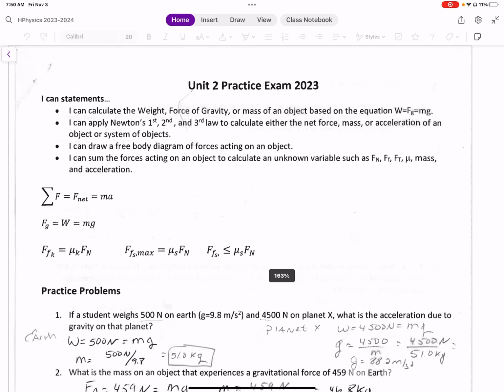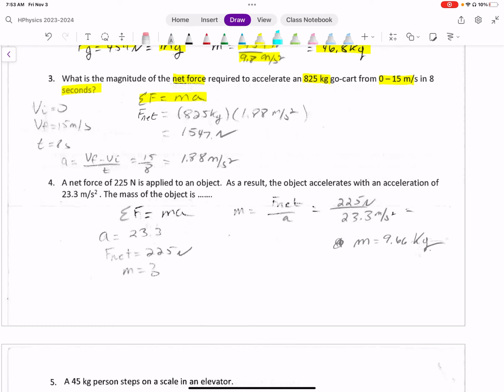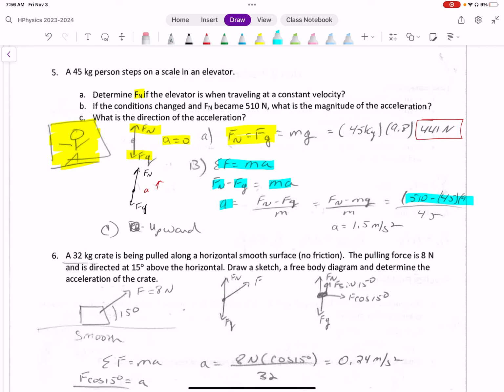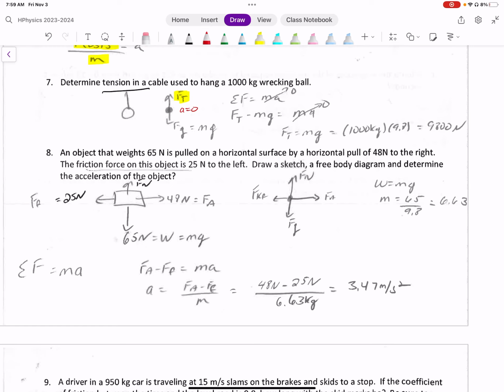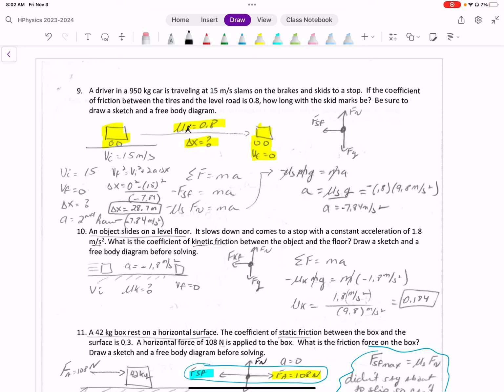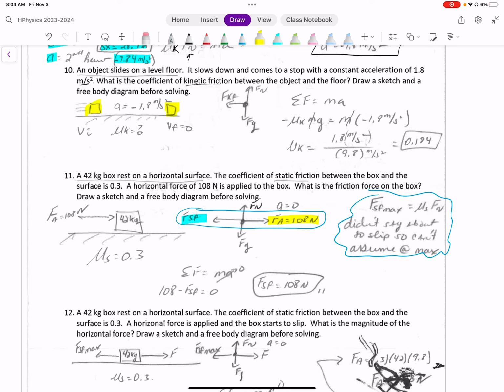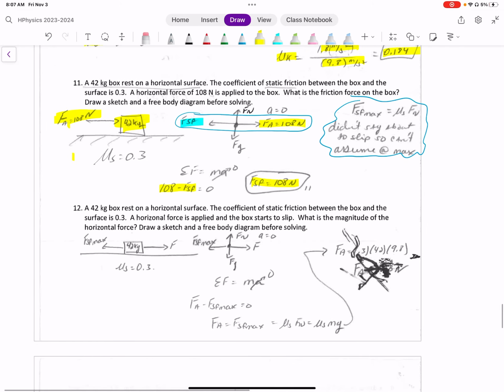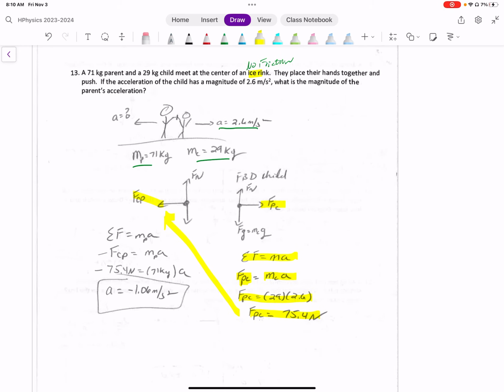Honors Unit 2 Practice Exam Solutions